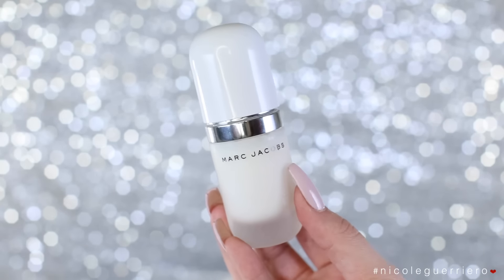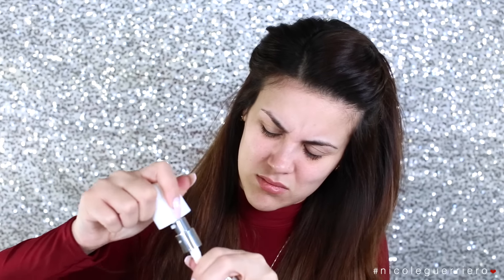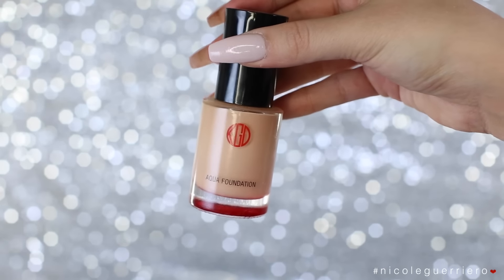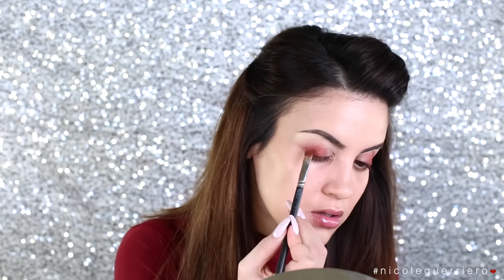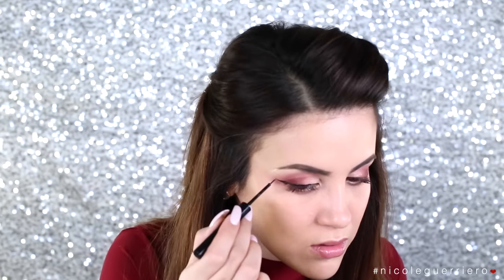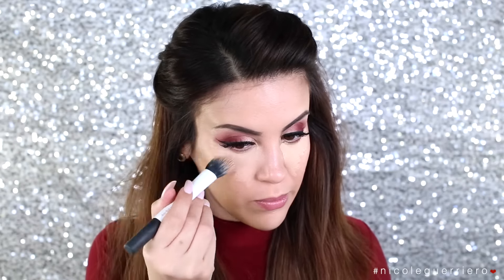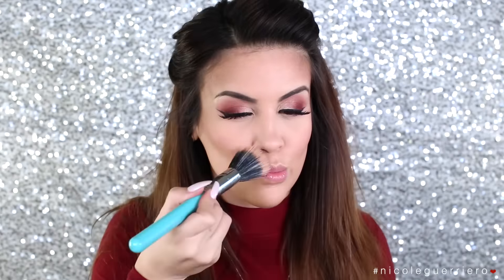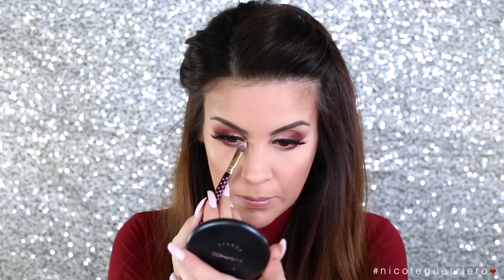Festive Holiday Look | Burgundy + Nudes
Happy Thanksgiving. I am so grateful for each of you. 143
-- PS. I would wear this look for both Thanksgiving and Christmas. Burgundy/maroon/cranberry is my favorite holiday color to play with! :)

B U S I N E S S:
For Public Relations please contact

Nicole Guerriero
1201 Gandy Blvd N

Products Used:
Marc Jacobs Undercover Perfecting Coconut Primer
Best Damn Lip Mask
MUFE Skin Equalizer -- Smoothing
Koh Gen Do Aqua Foundation -- 123 + Artis Oval 8 brush
Kat Von D Metal Crush Eyeshadows | Raw Power + Thunderstruck
Melt Cosmetics Eyeshadow 'Lovesick' Statck | Lovesick
Urban Decay Naked Skin | Light Neutral
Laura Mercier Secret Brightening Powder
Kevin Aucoin Celestial Bronzing Powder -- Tropical Nights
MAC Sheertone Blush | Breath Of Plum
Haus of Dolls Lip Pencil | Le Rose + MAC Creamcup

Nail Color -- OPI Infinite Shine | Patience Pays Off

The End.